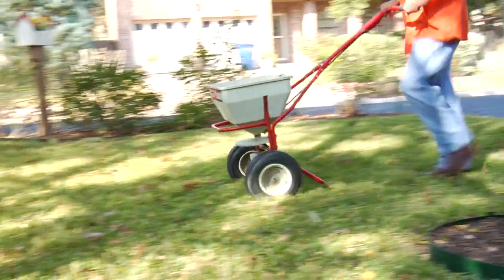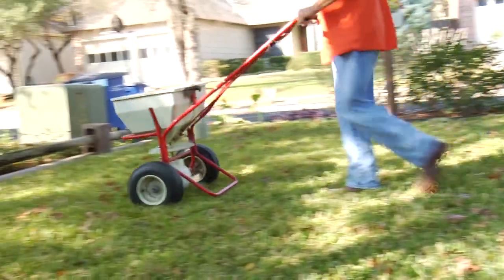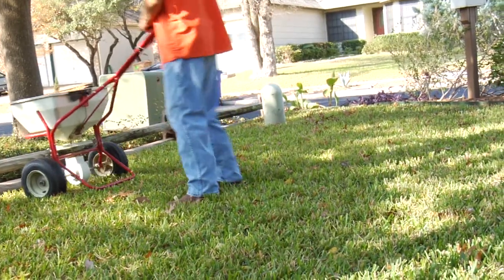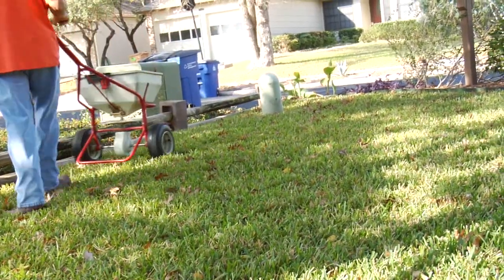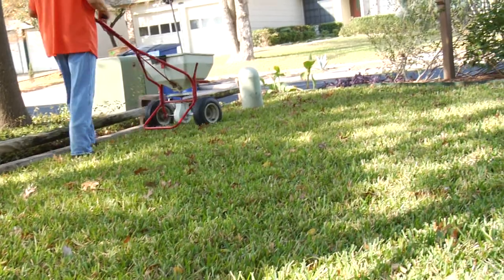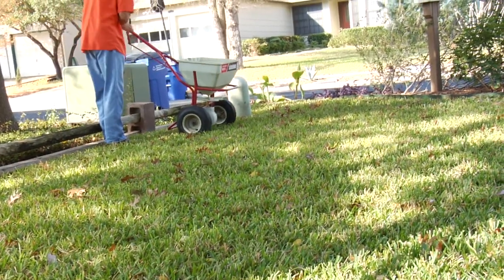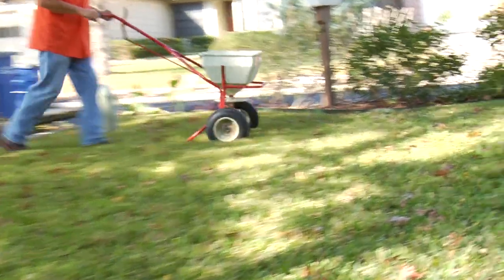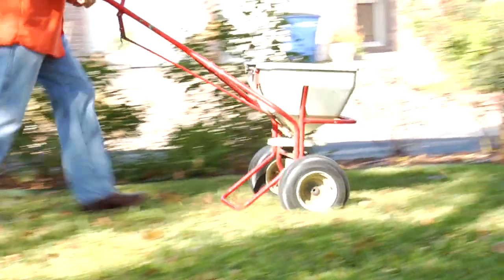Lawn Care & Gardening Tips : How to Aerate & Over-Seed Your Lawn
To aerate and over-seed your lawn, run the aerator over the lawn to open up the soil, fill a fertilizer spreader with grass seed, and run the spreader over the yard several times. Run the wheels of a fertilizer spreader over the lawn to bed down the seeds before watering, and consider advice from a professional landscaper in this free video on gardening and lawn care.